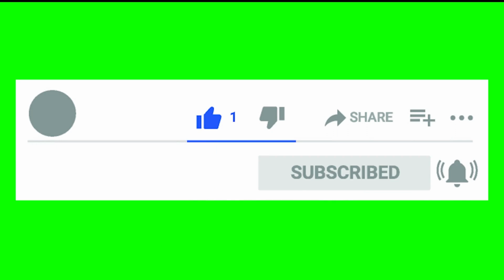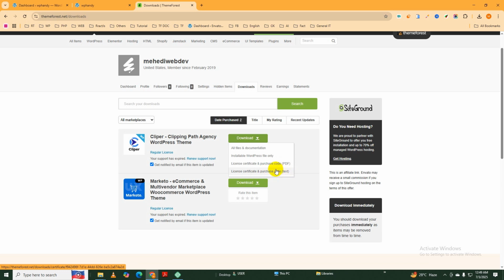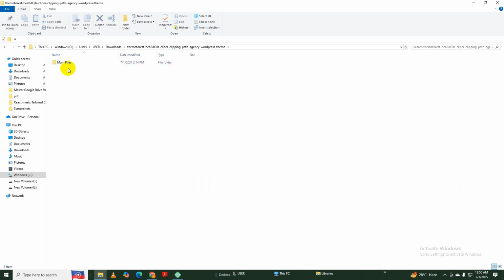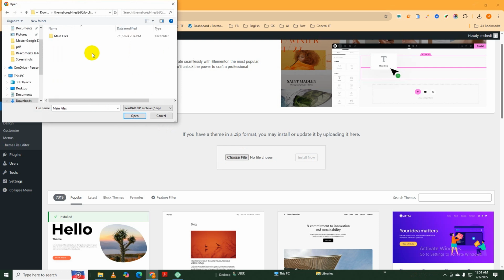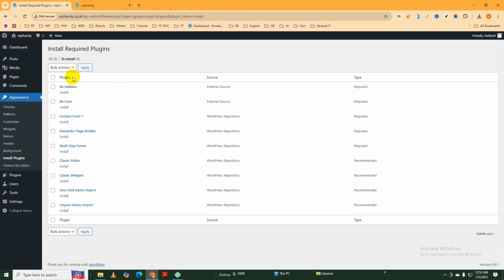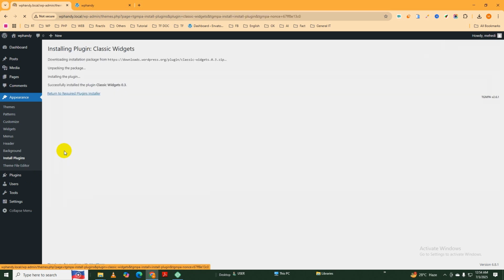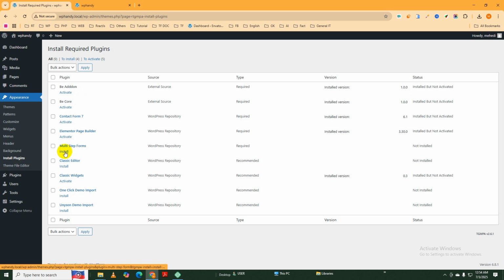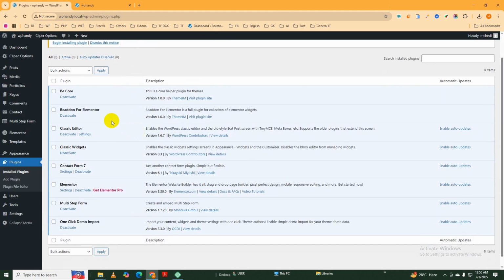How To Install a Themeforest Theme on WordPress (Install Purchased Theme Step-by-Step)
Are you struggling to install a theme you bought from ThemeForest on your WordPress site? In this beginner-friendly tutorial, I’ll show you exactly how to install a ThemeForest theme on WordPress, step by step — even if it’s your very first time!

Whether you're a WordPress beginner or an experienced user, installing a premium ThemeForest theme (like Avada, Betheme, WoodMart, or Enfold) the right way is key to ensuring your website looks and works the way it should.

In this video, I’ll walk you through:

How to download the theme package from ThemeForest

How to locate and upload the installable WordPress theme file

How to install the theme via WordPress dashboard and FTP method (optional)

How to activate the theme and enter your purchase code

Common mistakes to avoid (like uploading the full zip file with documentation)

How to install demo content to make your site look like the preview

How To Install a Themeforest Theme on WordPress

This tutorial is 100% beginner-friendly and requires no coding knowledge. I’ll also give you helpful tips on how to get theme support, install required plugins, and troubleshoot common issues like “The package could not be installed” or “Missing style.css file.”